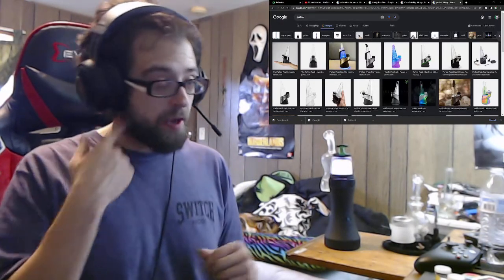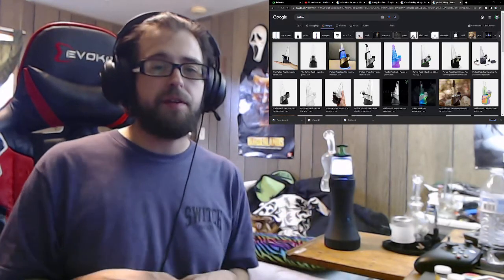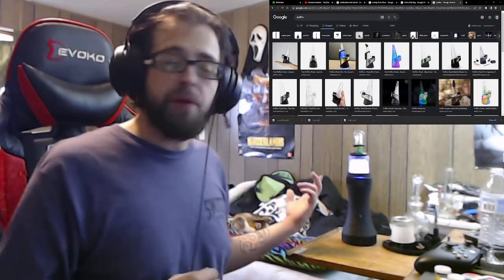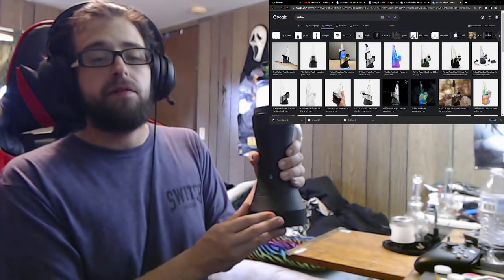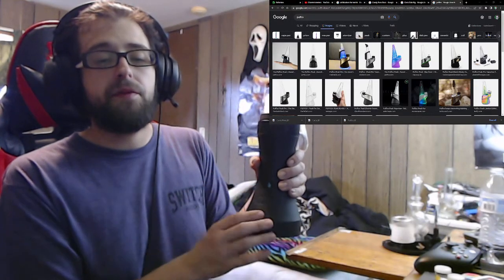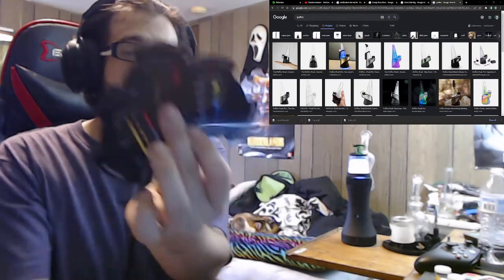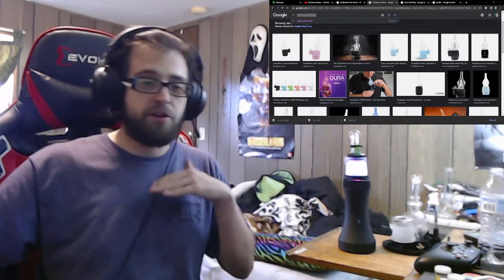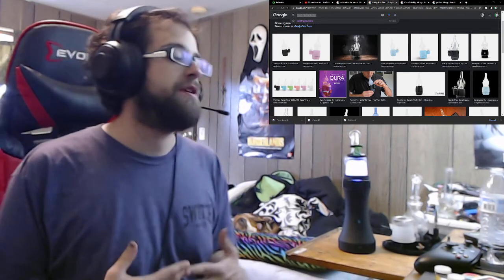How To Choose The Right E-Rig.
Today I go over some ideas on how to best pick your next E-Rig. Which hopefully ends up being your last one too. I am a firm believer that if you can find the right one there is no more need to keep chasing the dragon. We all often will keep buying and buying till we think we find the best dab/flower rig. However, it ends up always being a short time later we end up getting another one. So I feel if your gonna get a new rig make it something that is gonna last and al that checks all the boxes for you as well. For me thats the Dr. Dabber Switch hands down no questions asked. Let me know down below what you all think is the best